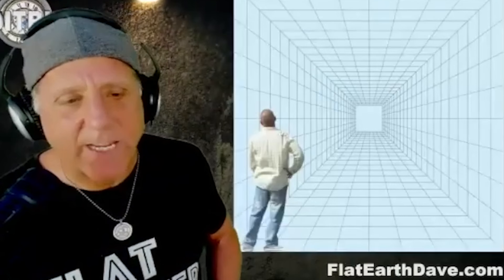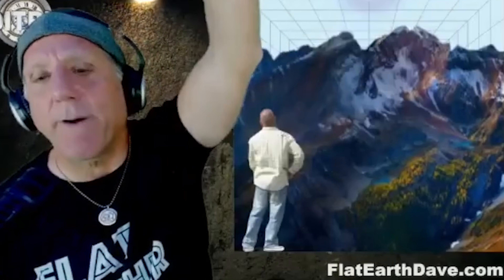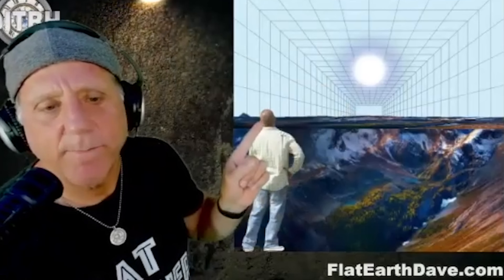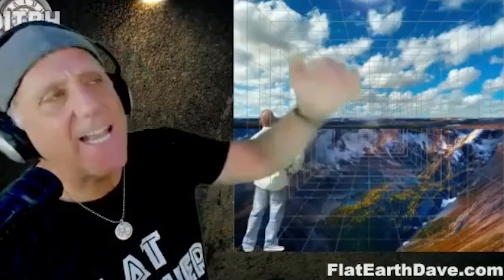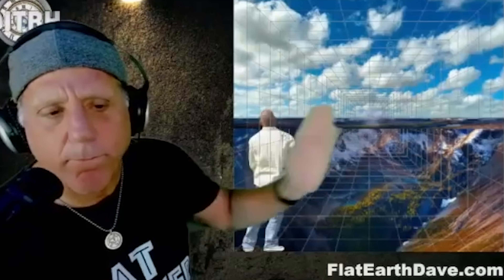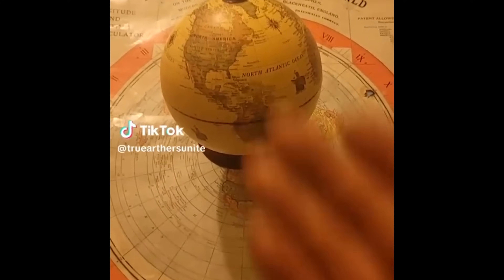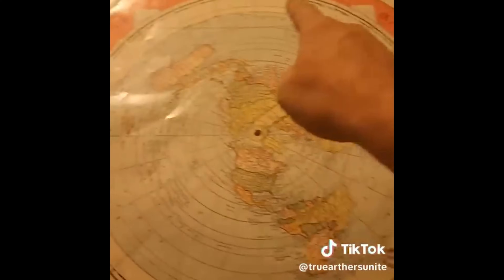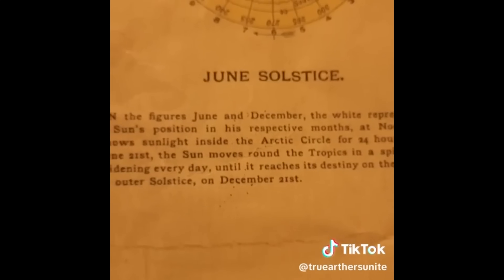OUR SUN EXPLAINED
Our Sun's Entrances and Exits above our Motionless Level Plane Explained

Thanks to David, Nick and everyone else who made this video possible.

Source Channels. Content Used with Thanks.